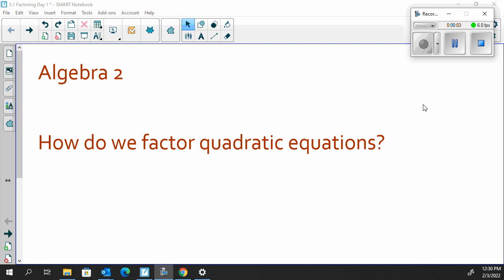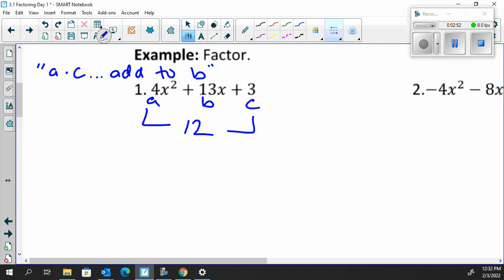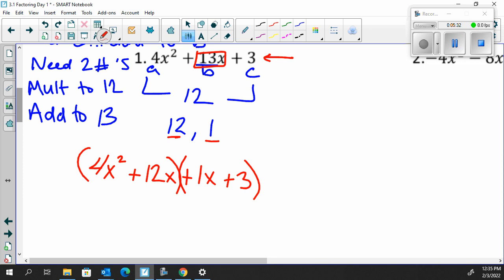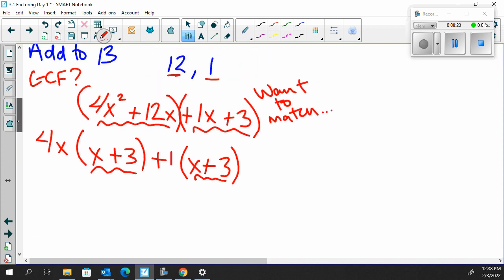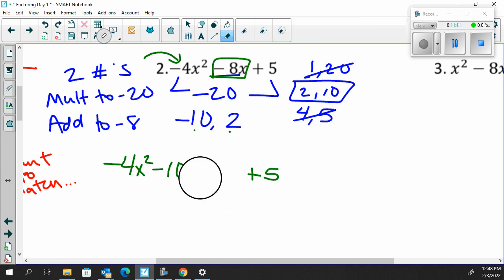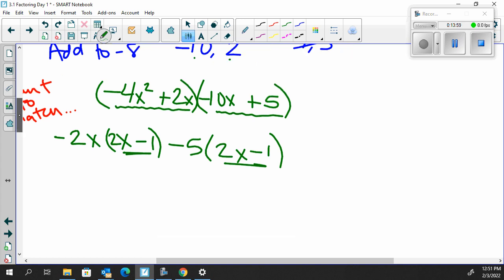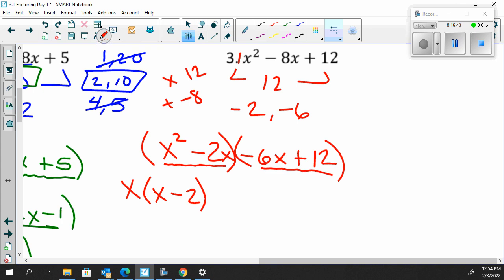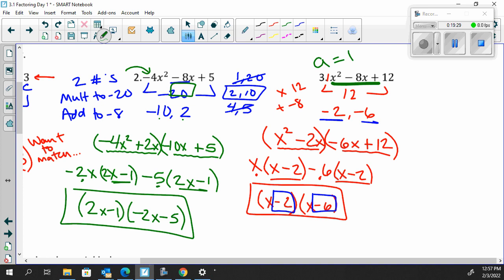Factoring Day 1